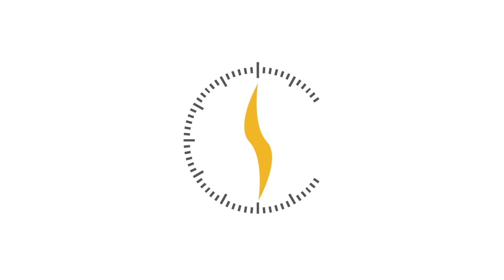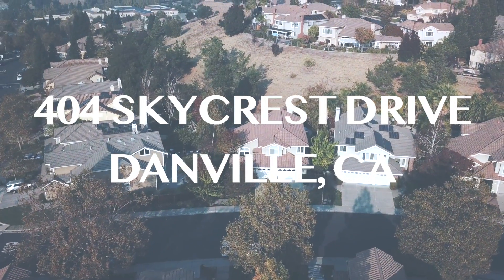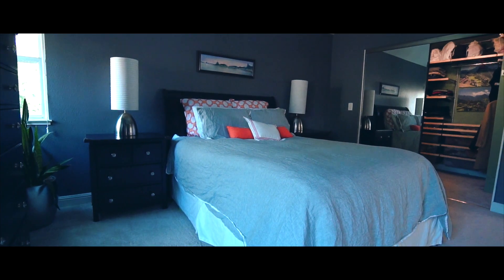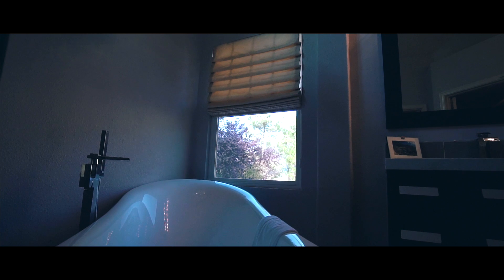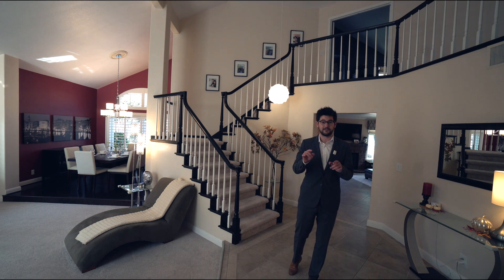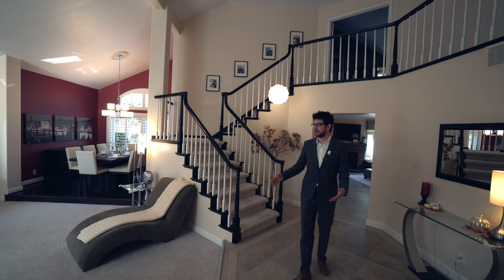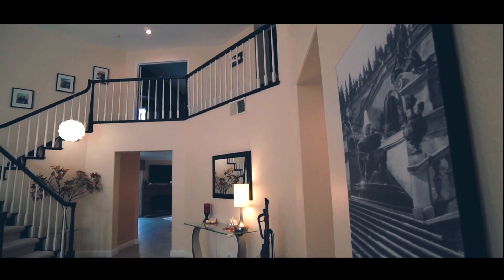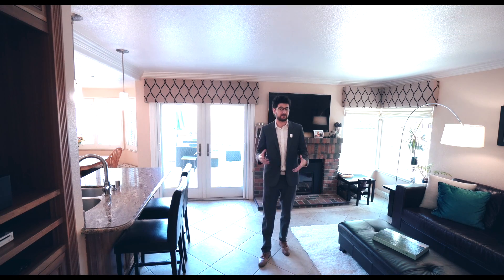404 SkyCrest Drive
Four reasons you'll love this home:

Backyard: This backyard is HGTV-ready! While some houses only have formal living rooms and dining rooms - which this house has, by the way - 404 Skycrest also has a backyard perfecting for entertaining! There is a pool and spa, an outdoor kitchen, a fire pit, plenty of seating areas, and no neighbors behind the property!

Entertainment Options: The backyard isn't the only entertainment feature of the home that you'll love. The large formal living room and dining room provide great options for larger get-togethers, and the kitchen and great room flow seamlessly into the backyard, making it the perfect spot for less formal gatherings.

Master Suite: The master suite feels like a room at a five-star resort.  The bathroom has been remodeled to be the perfect spa oasis after a long day at work. The two walk-in closets are ideally set up for maximum organization, and the spacious bedroom provides views of open space out the windows.

Downstairs Bedroom/Bathroom: The final reason why you'll love to call this house home is the guest setup downstairs. There is a full bathroom and large bedroom downstairs right around the corner from the kitchen. This arrangement makes it perfect for guest to have their own space but still be close to the necessities.

Of course, those aren't the only reasons you'll want to buy this house, but they are the biggest ones. If you want more reasons, follow the link in the description, call us to set up a private showing, or stick around as we look at the rest of the house right now!

The first thing you see when you walk in is the large living room and dining room, which lead up a winding staircase to the landing . The entryway is spacious and inviting, setting you up to be excited about the rest of the house.

Past the entryway and living room is the kitchen/great room (discussed above), which lead out into the fantastic backyard.

Upstairs three of the four bedrooms, including the master suite. The other two bedrooms and last bathroom are on the opposite side of the landing from the master.

Lastly, there are a few other things important to point out about the house. It has a three-car garage, a great-sized laundry room, and smart home features including a smart thermostat for controlling the heating and air.